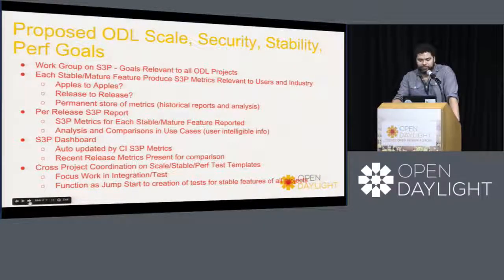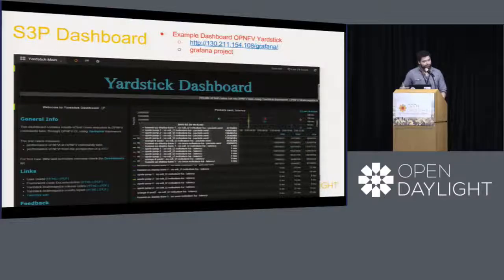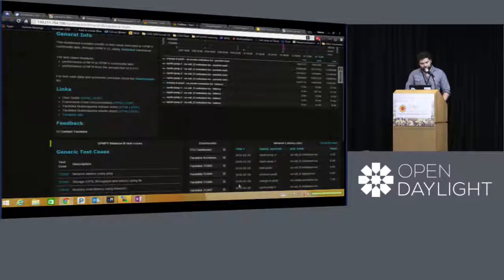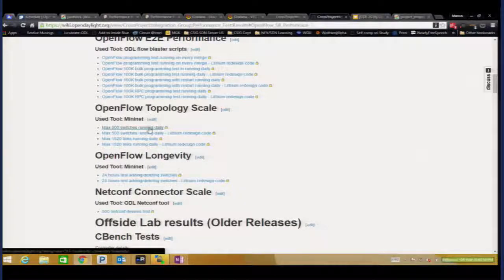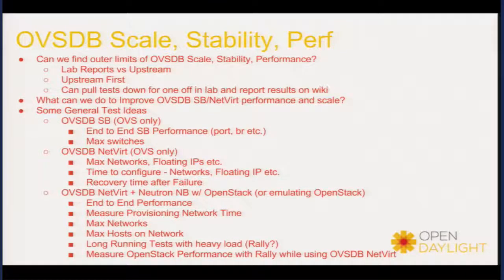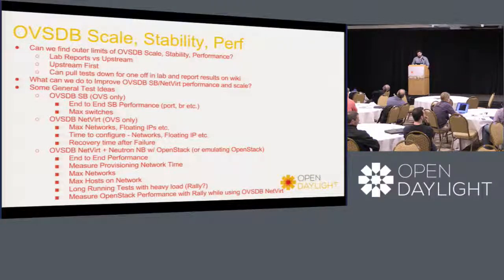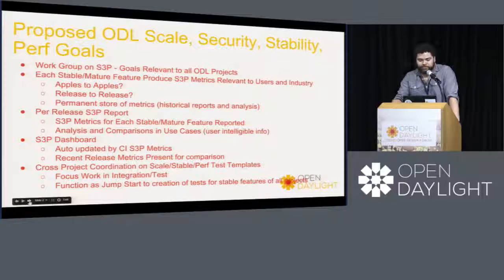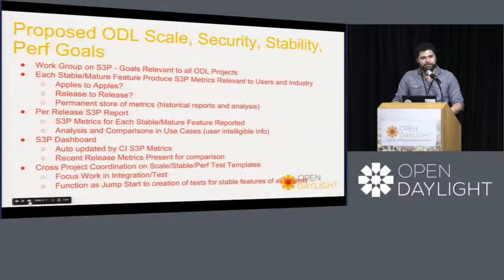OpenDaylight Scale, Security, Stability vesves Performance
cus Williams, Intel.

Christian Buerger vesves cus Williams, Intel and Sandeep Gangadhanran, HP.

Daniel Farrell of Red Hat, provides an overview of the WCBench tool, OpenDaylight performance tests and where we need to go with test tools. More videos from the OpenDaylight Mini Summit at.

 Medved, Cisco, Tony Tkacik, Cisco and Robert Varga, Cisco.